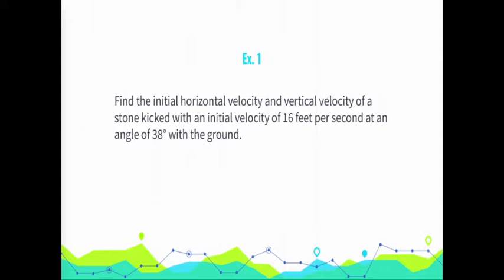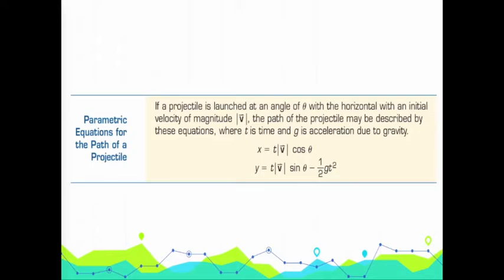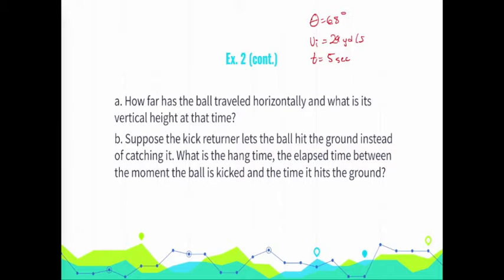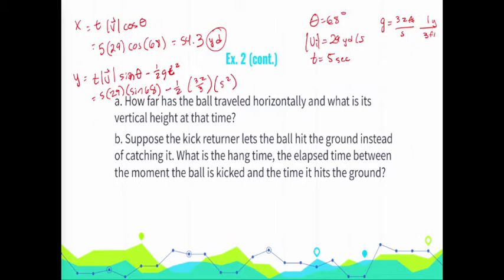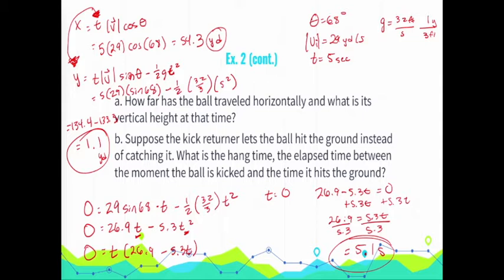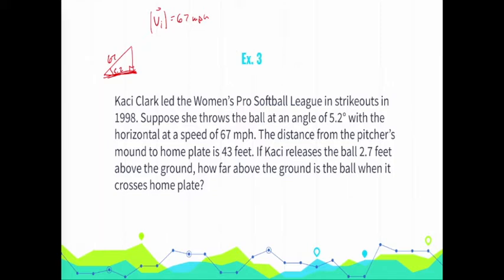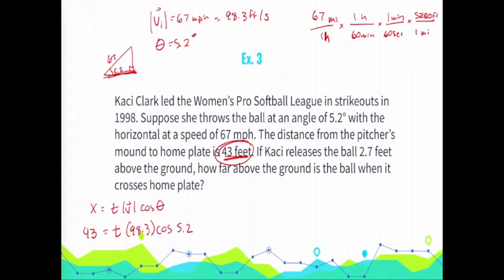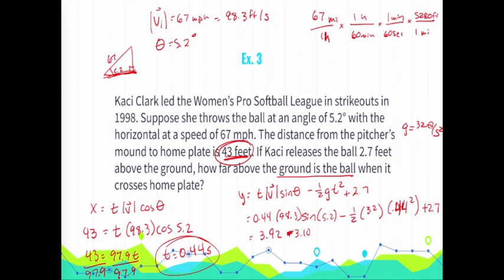8.7 - Modelling Motion Using Parametric Equations